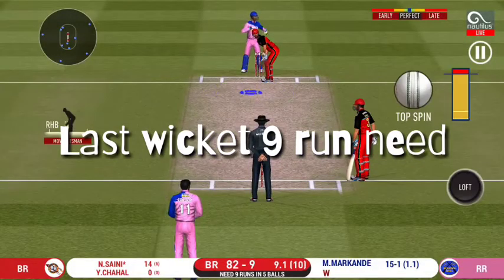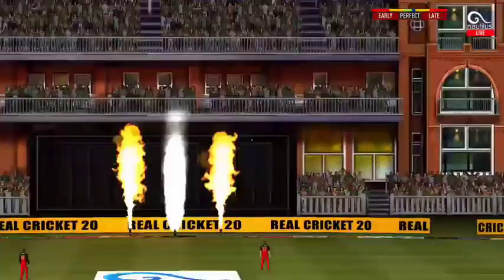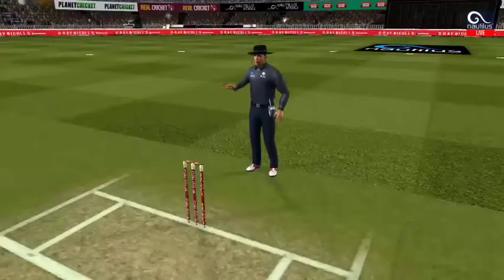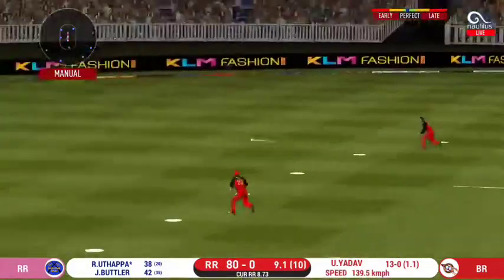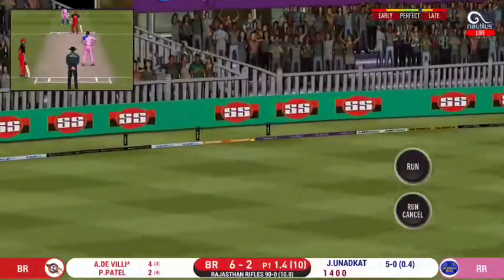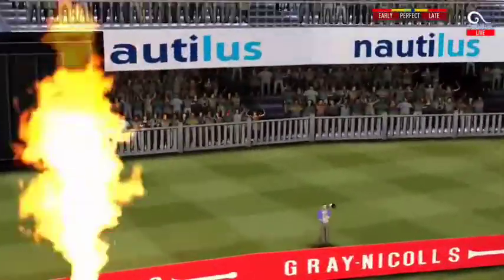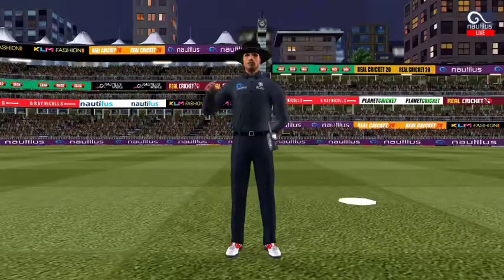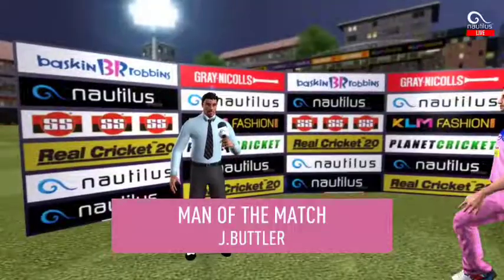RCB vs RR IPL 2020 match |IPL match highlights|Real cricket 20 gameplay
RCB vs RR IPL match highlights

ipl 2020 match highlights

ipl 2020 live

RCB vs RR IPL Live

cricket games

indian premier league

dream 11 ipl 2020 live

ipl best matches highlights

cricket games

dubai